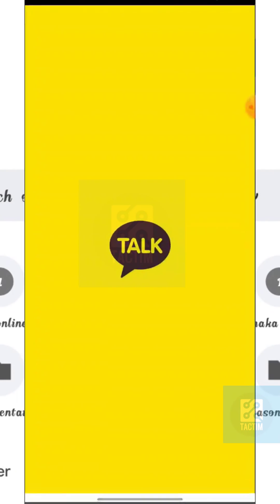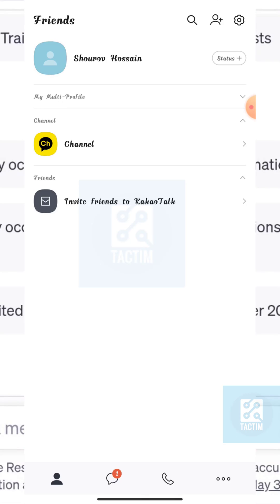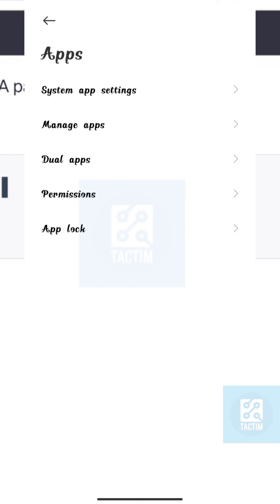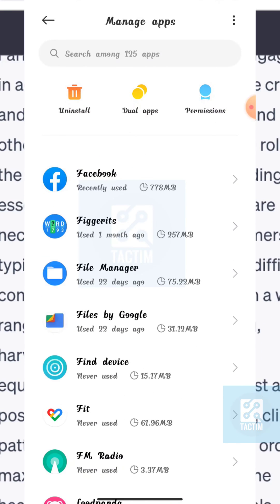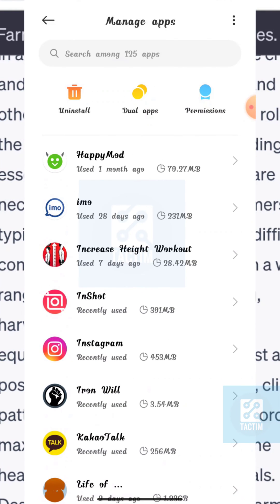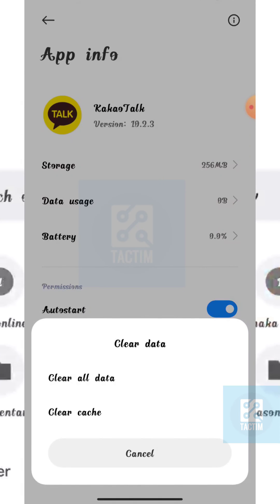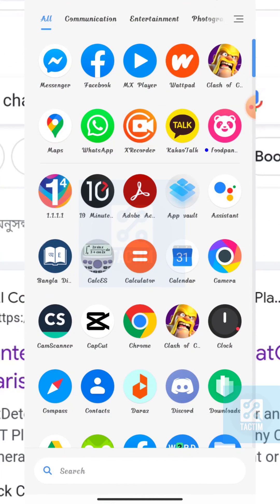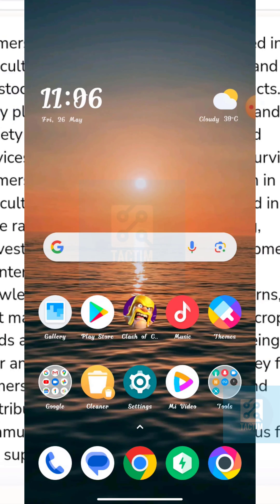How to Log Out Kakaotalk Account 2025 | Step-by-Step Guide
Are you looking for a way to log out of your Kakaotalk account in 2023? In this video tutorial, we'll walk you through the process of logging out of your Kakaotalk account on both Android and iOS devices. Whether you want to switch accounts or simply secure your privacy, our step-by-step guide will help you navigate the logout process with ease.